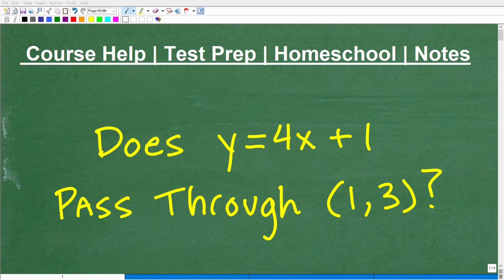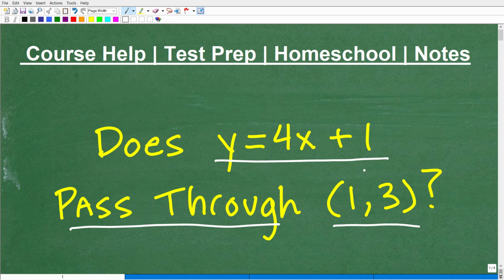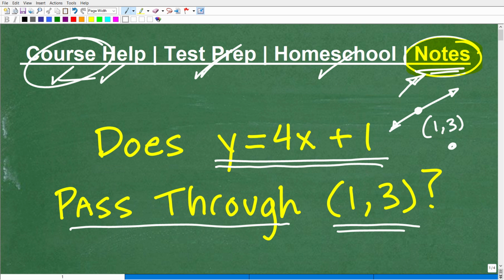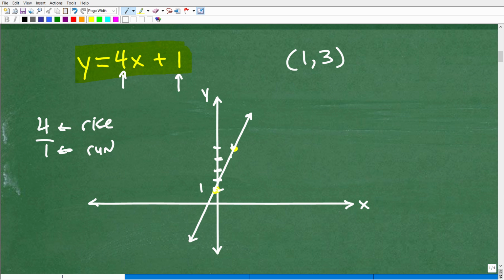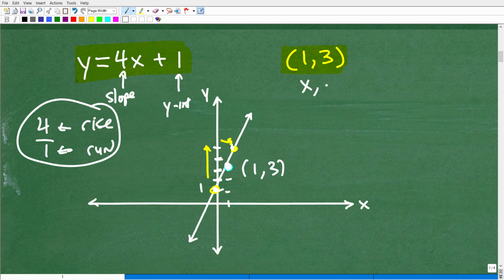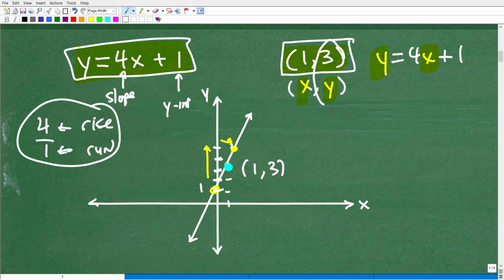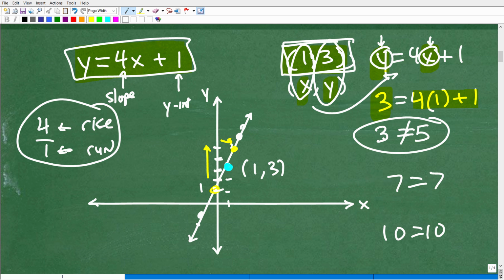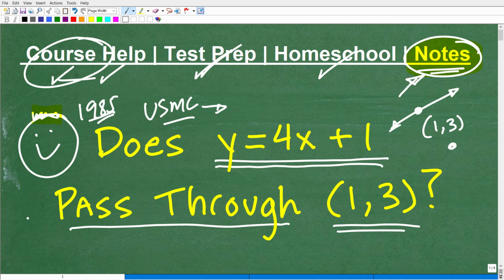Does the line y = 4x + 1 pass through the point (1, 3)?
How to determine if a linear equation, y=mx + b, passes through a (x, y) point.  For more math help to include math lessons, practice problems and math tutorials check out my full math help program